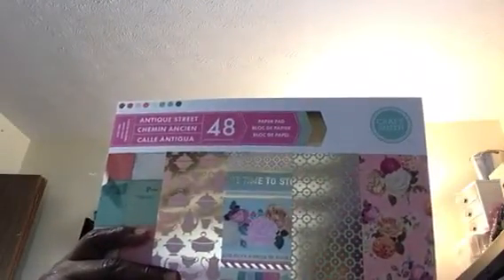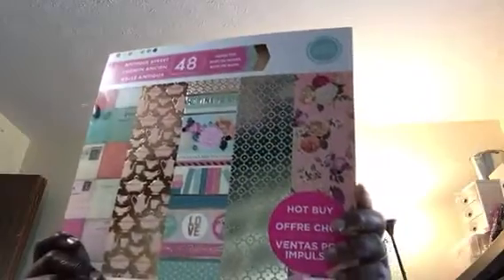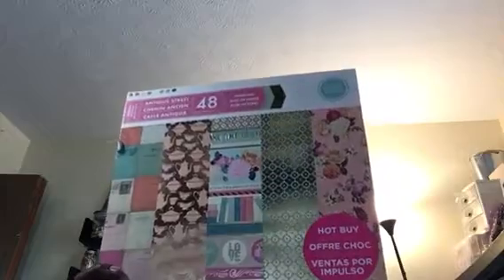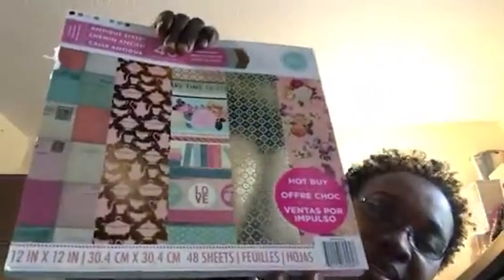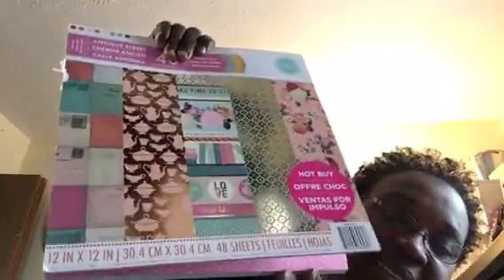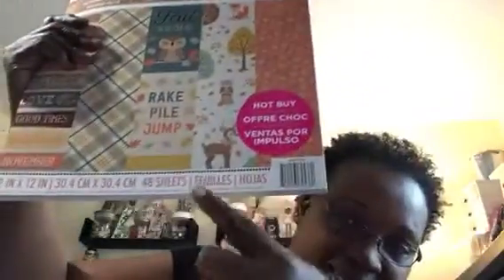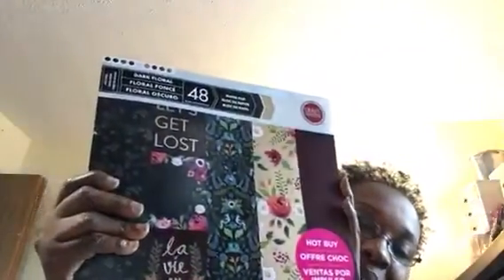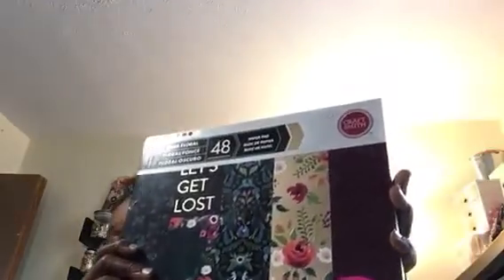Part 2 haul video